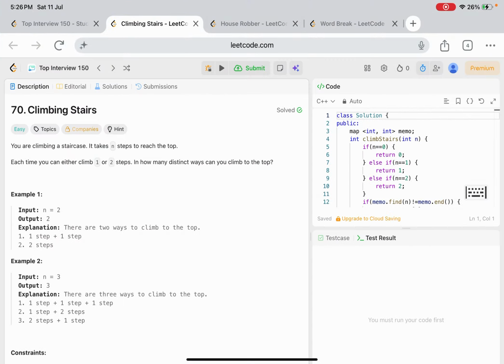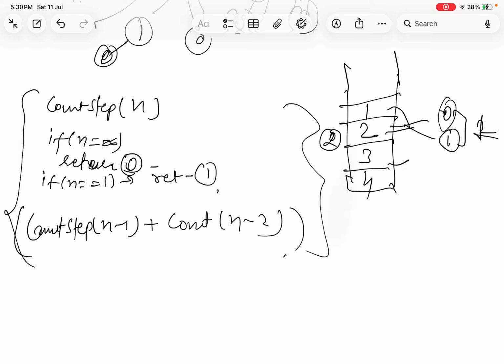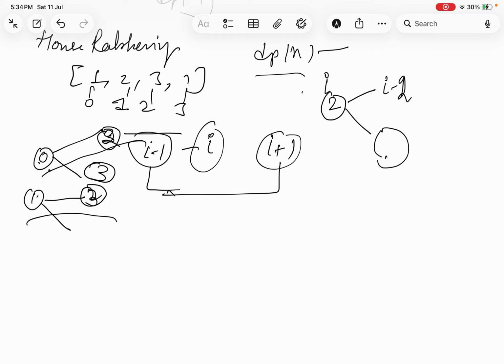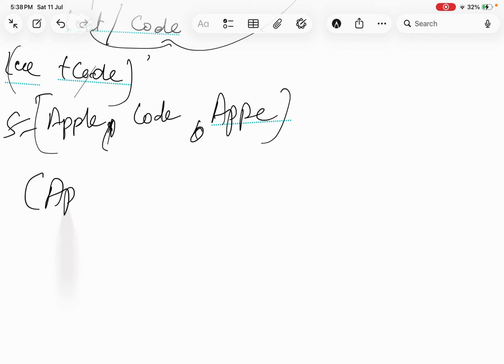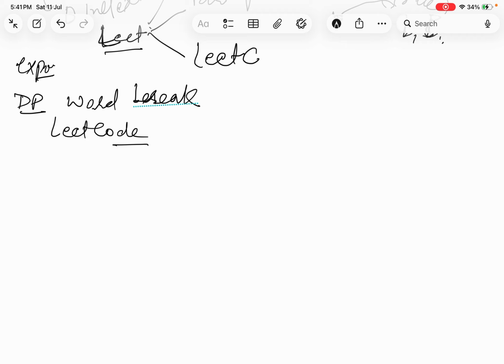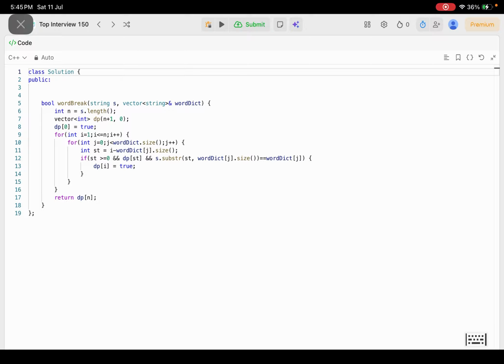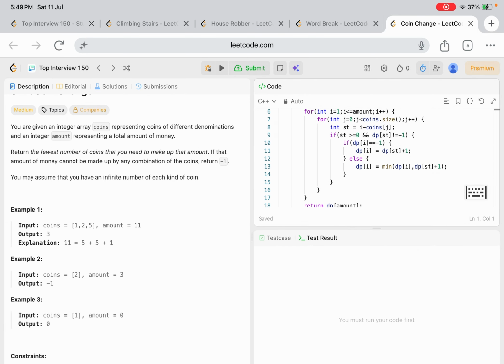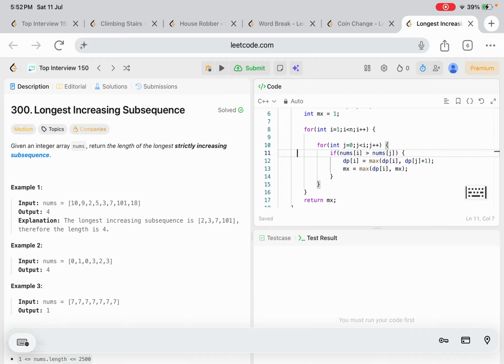Dynamic Programming: Beginner to Advanced (Part-1) 🚀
Dynamic Programming (DP) is one of the most powerful problem-solving techniques for coding interviews and competitive programming.

In this video, we'll build DP intuition from scratch and solve 5 must-know LeetCode problems that cover the most common Dynamic Programming patterns.

📚 Problems Covered

✅ Climbing Stairs

✅ House Robber

✅ Word Break

✅ Coin Change

✅ Longest Increasing Subsequence (LIS)

• How to identify Dynamic Programming problems

• Memoization vs Tabulation

• State Transition Design

• Top-Down vs Bottom-Up Approach

• Optimization Techniques

• Interview Problem Solving Strategy

These problems form the foundation for many advanced DP questions asked in software engineering interviews at top tech companies.

• System Design

• Distributed Systems

• Backend Engineering

• AI Engineering